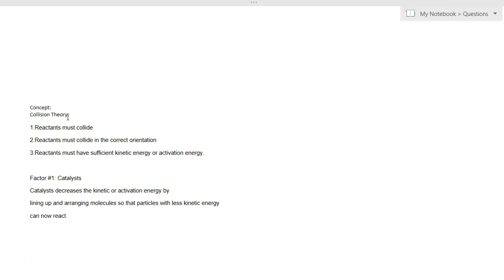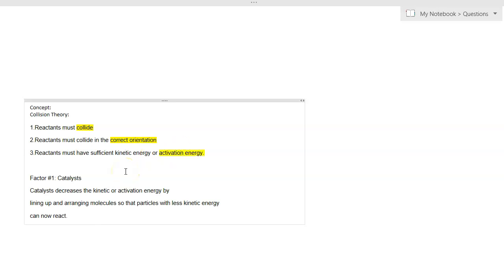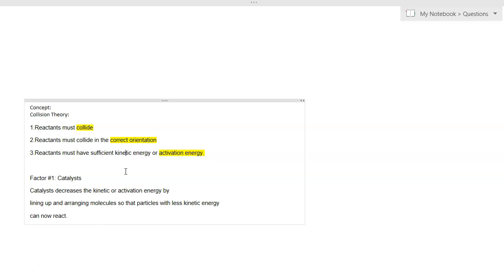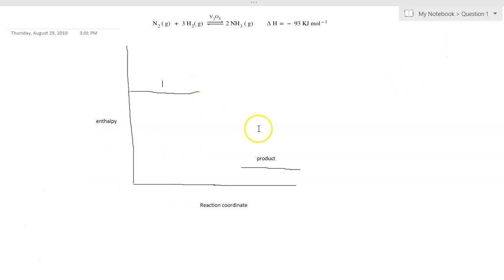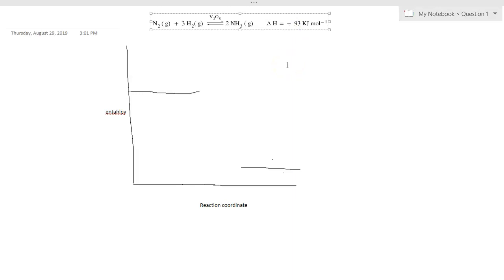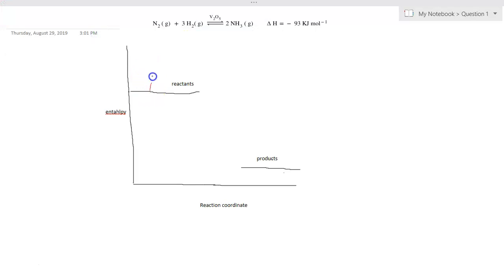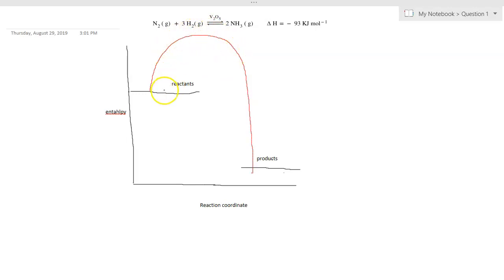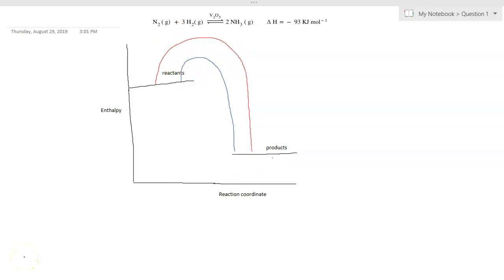6.1 Collision Theory & Rates of Reactions-Catalysts